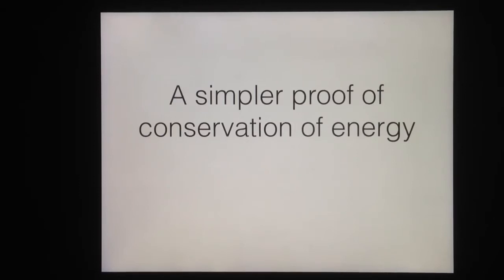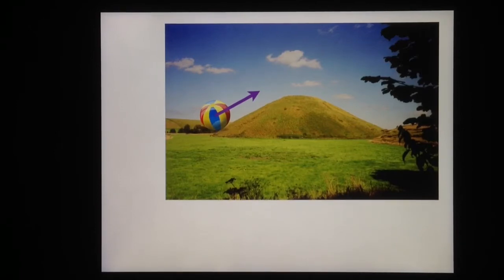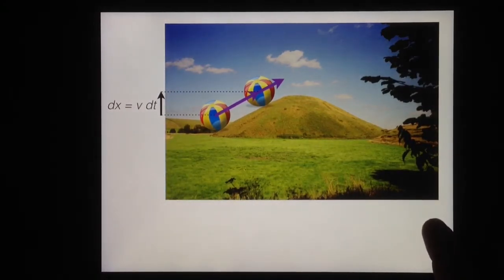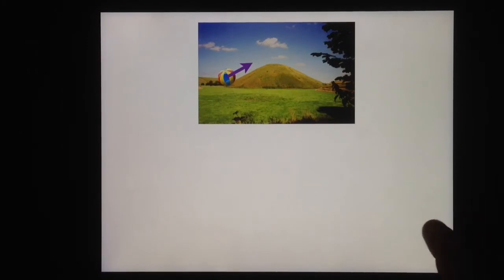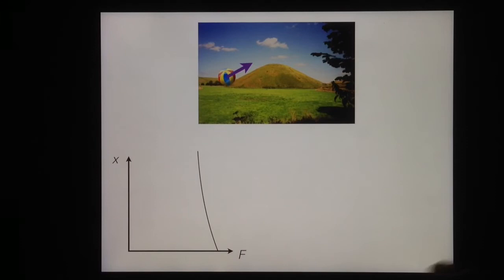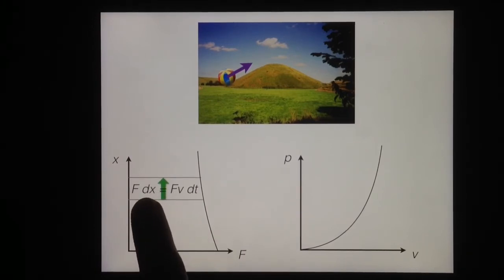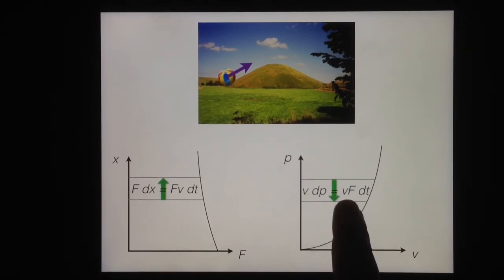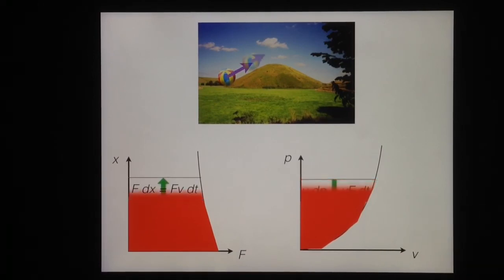A simpler proof of conservation of energy